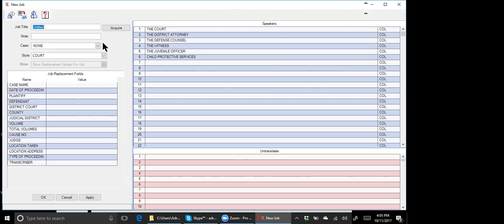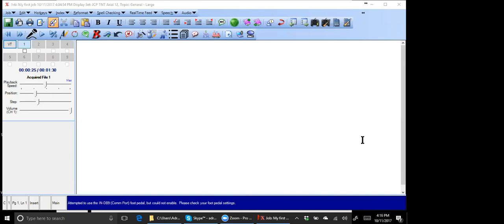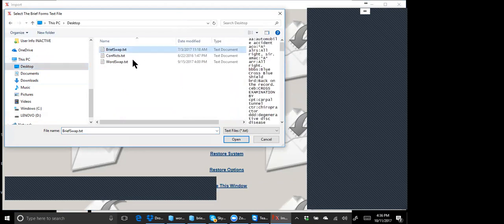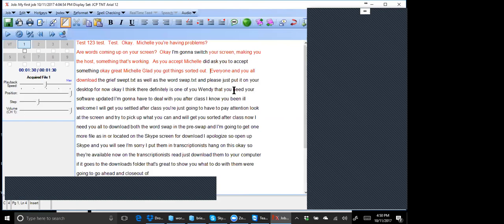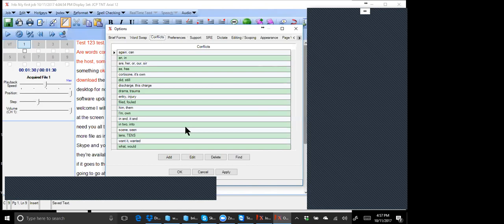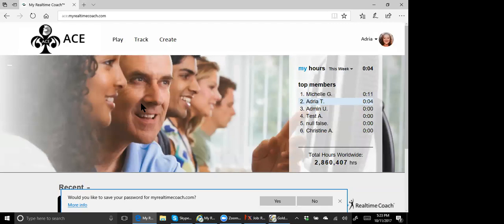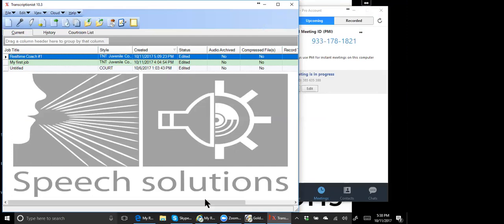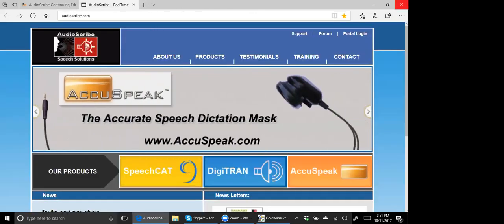Transcriptionist Class #2 11 OCT 2017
Live Lesson #2